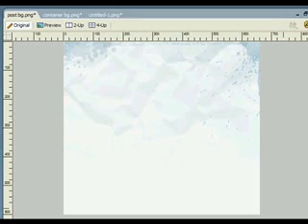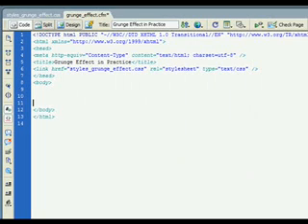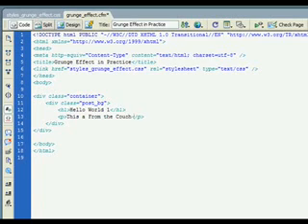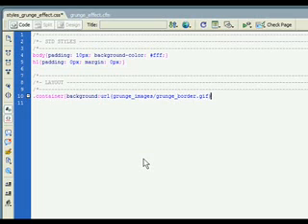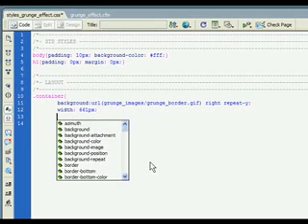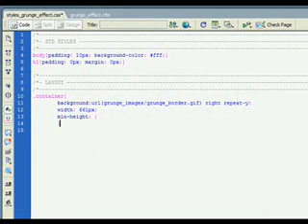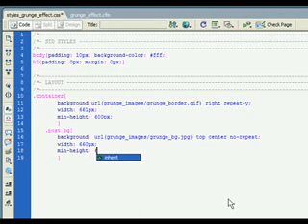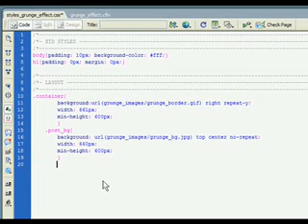Converting Your Grunge Design into CSS Tutorial By ( Chandigarh).flv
Register any Domain Name in just Rs. 499 & Cheapest Web Hosting with

Our other Services:-
Web Designing
Web Development
Logo Designing
Graphic Design
Web Marketing
Web Hosting
Flash Presentation
Multimedia
Offshore Outsourcing
E-Commerce